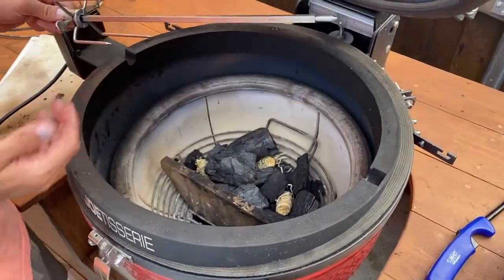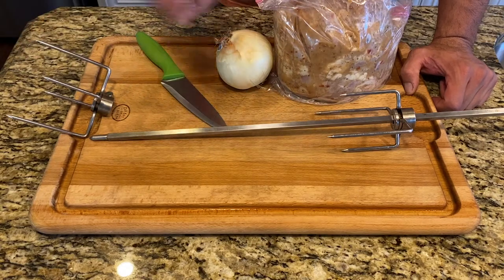Chicken Gyro on the Joetisserie | Chicken Thighs | Rotisserie Gyro | Kamado Joe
Today we are making chicken gyros on the Kamado Joe using the Joetiserie attachment. We will cook and shave as we go for this fun delicious cook. Recipe and products below:

✅  PRODUCTS USED IN THIS COOK ✅

💥 Heat Resistant Grill Gloves
💥 Black Nitrile Gloves
💥 Meat Church Seasoning
💥 Kick Ash Basket
💥 Kick Ash Basket Divider
💥 Replacement Kamado Temperature Gauge
💥 Kamado Joe Grill
💥 Joetisserie Attachment

 ✅  MY MOST USED COOKING PRODUCTS ✅

: Butcher Paper
: Meat Church Seasoning
: Rotisserie Basket
: Poultry Shears
: Meater Probe
: Kamado Joe
: Al Pastor Marinade
: Joetisserie Attachment
: Grill Expander
: Instant Read Thermometer
: Duck Fat Spray
: Briner Bucket

: Meat Church Seasoning
: Rotisserie Basket
: Meater Probe
: Al Pastor Marinade
: Joetisserie Attachment
: Instant Read Thermometer
: Kick Ash Basket
: Briner Bucket

: Pizza Peel
: Pizza Screens
: Laser Thermometer Gun
: Pizza Stone
: Kamado Joe Charcoal